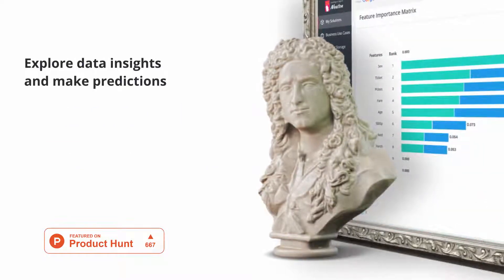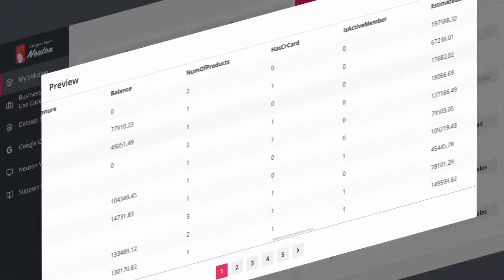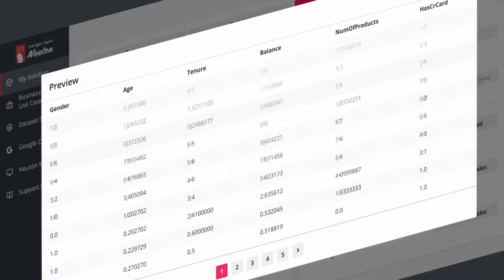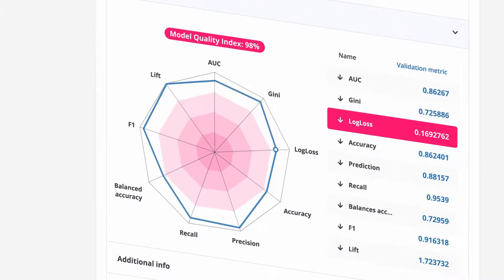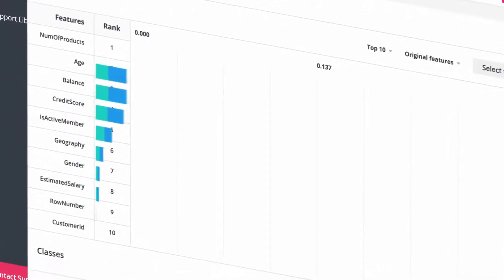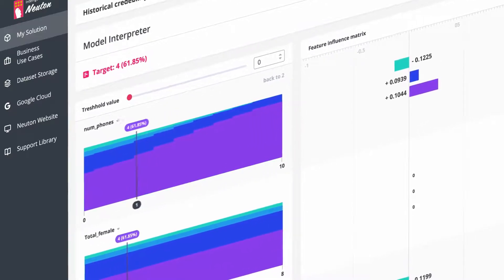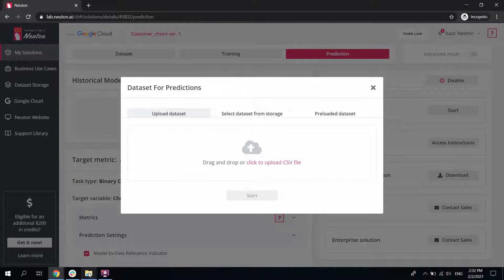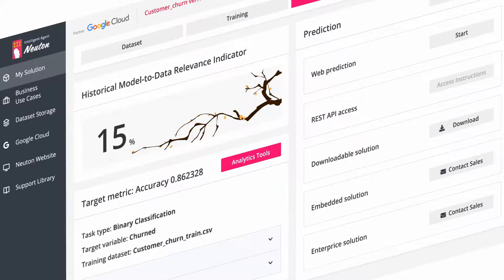Neuton.AI - No-Code Artificial Intelligence for All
Explore data insights and make predictions leveraging Automated Artificial Intelligence.

• NO coding

• NO need for technical skills

• NO need for data science knowledge